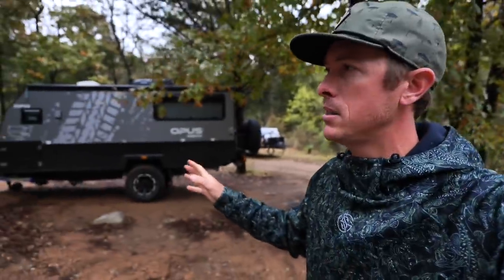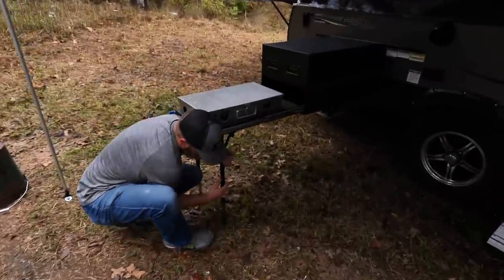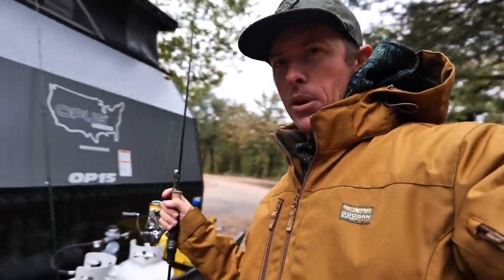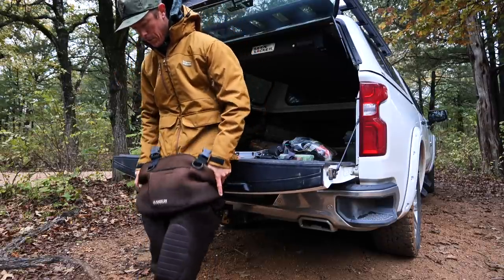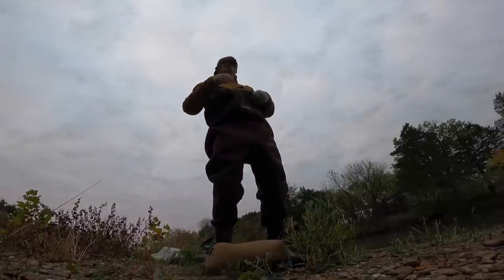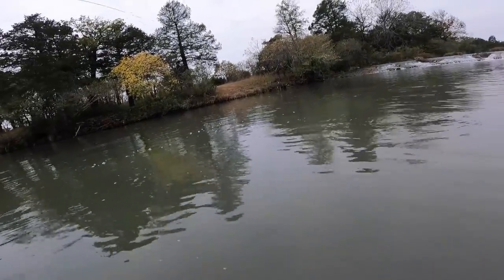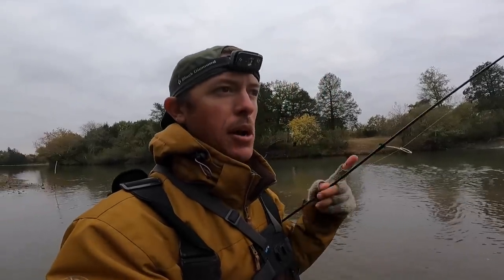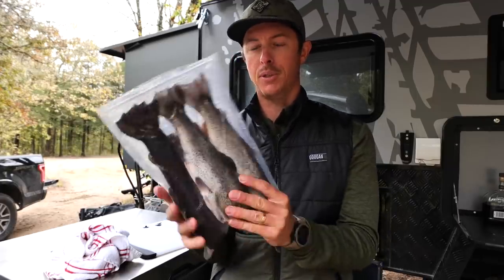Winter River Camping & Trout Fishing Adventure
We are going winter river camping with the Opus Op15 off grid camper and going trout fishing using fly fishing and conventional methods for rainbow trout in light current.

GREATEST GOOGAN MONTH MEGA SALE! - NEW SALES EVERY WEEK